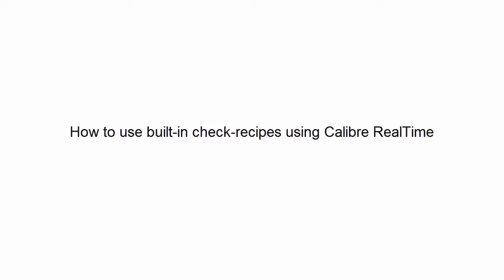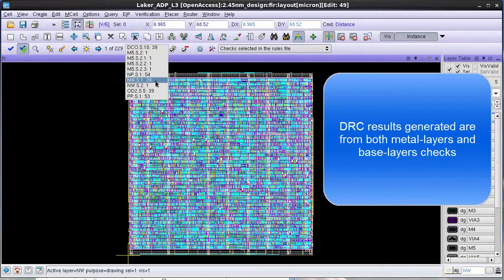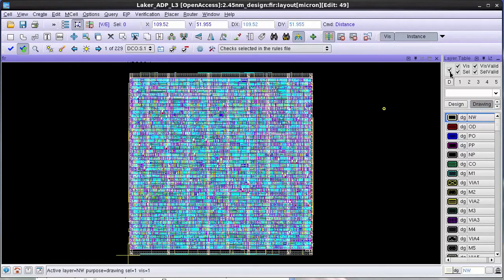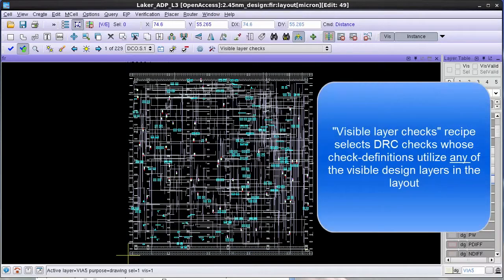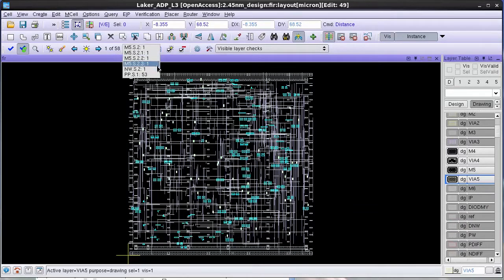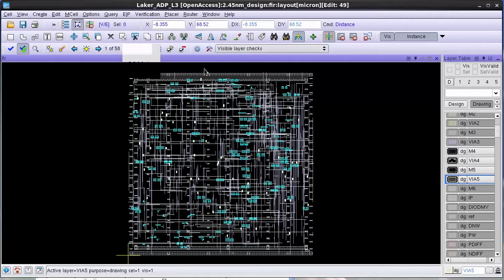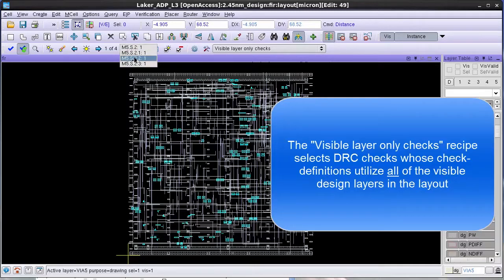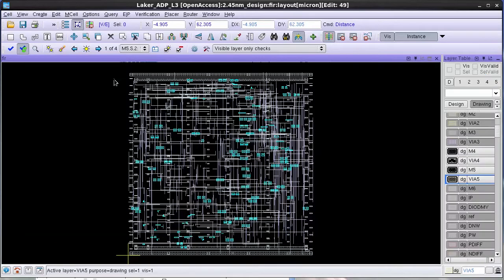How-To use built-in check recipes using Calibre RealTime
Sometimes I want to focus my DRC debug efforts only on results generated from specific DRC rules and I would like to not see the DRC results from other rule-checks. I can create detailed and exhaustive “check-recipes” using the Calibre Recipe Editor, share the recipes with my colleagues and reuse them across multiple Calibre RealTime sessions. In addition I can also use the built-in “check-recipes” in Calibre RealTime to quickly run DRC using a subset of checks. The built-in recipes are available by default and require no effort from my side to configure and use. In this video I’m using the “Visible layer” check recipes to quickly select and run only the rule-checks related to the visible layers in the “Layer Table” present in the layout design environment.